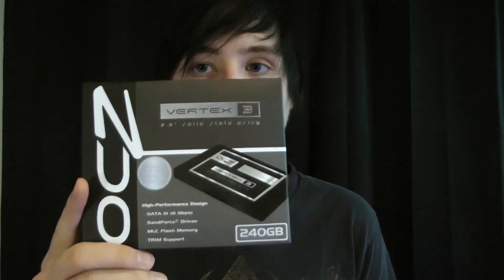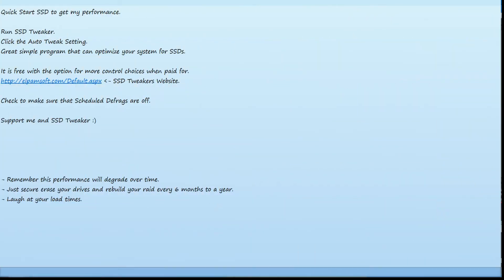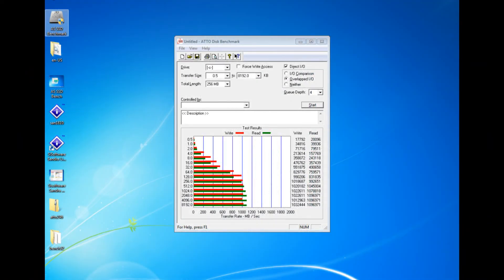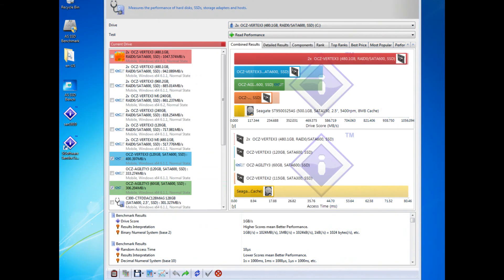Vertex 3 SSD Raid 0 Review and Trim Explanation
Review of the Vertex 3 Raid 0
Trim Explanation and SSD overview.